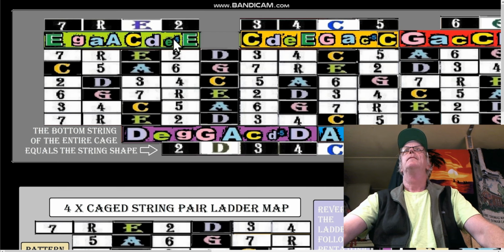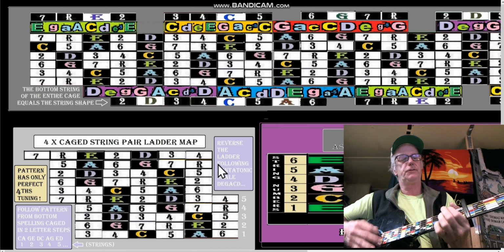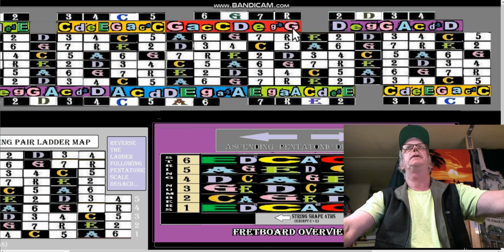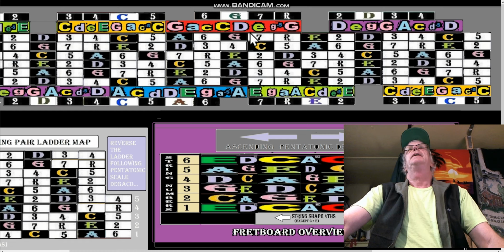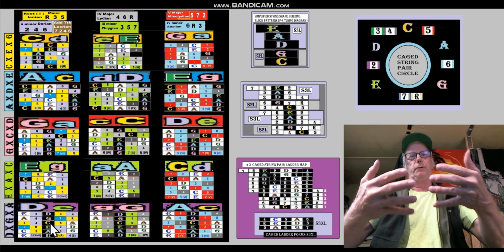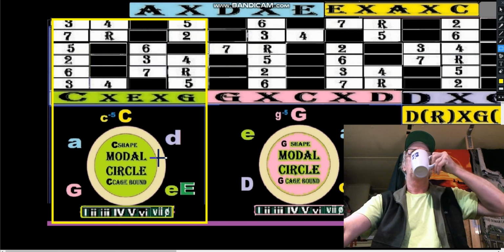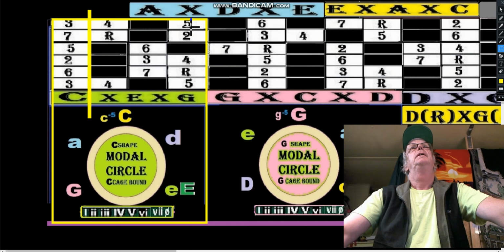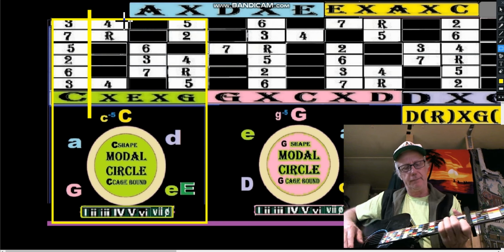Andys Free Guitar Charts Videos Lesson : Chart 154 Part 2 of 5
Today’s Lesson : Chart 154 : Modal String Shapes CAGES and more...

For full length videos and Full res charts:
add  group number to url
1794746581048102